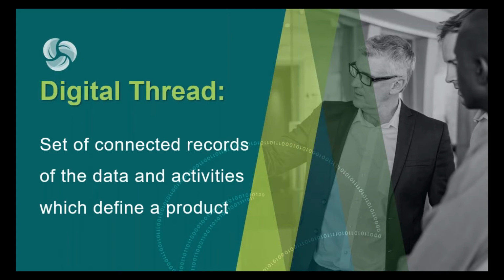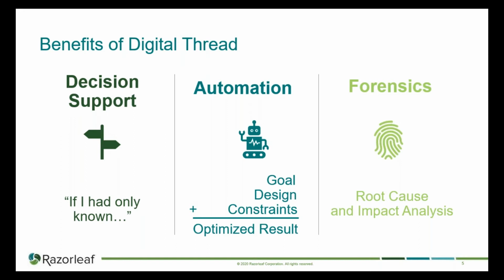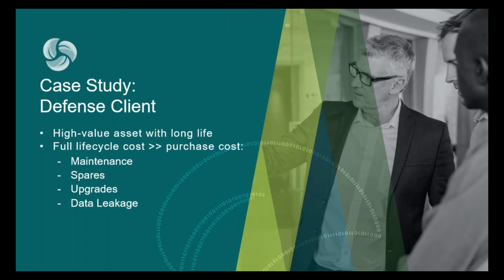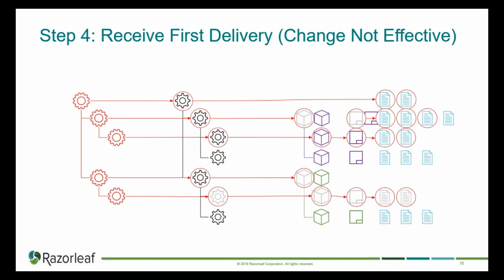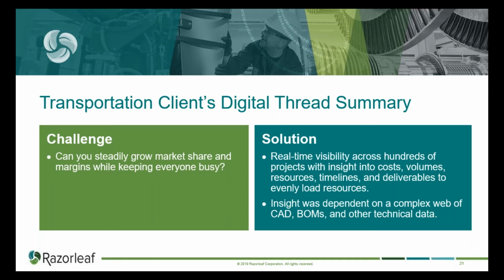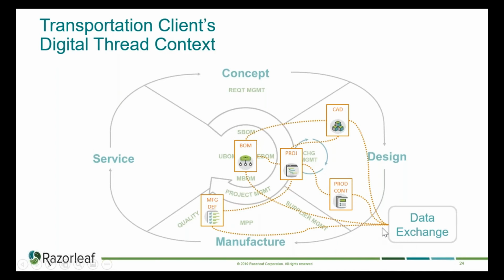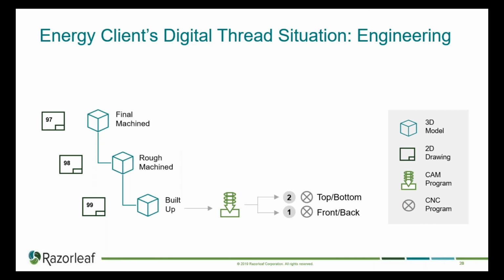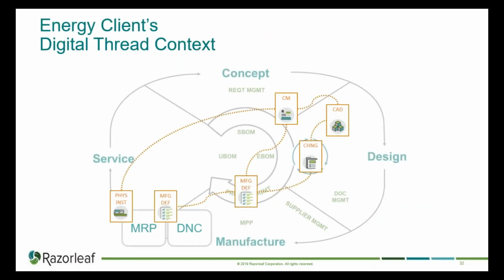3 Ways to Get Started with the Digital Thread Journey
Accelerate your Digital Thread initiative with Razorleaf’s agile methodology.  Our experts will demonstrate how you can incorporate a traceable connected Digital Thread in any size manufacturing organization with three proven uses cases that showcase the benefits of creating and sustaining a Digital Thread.

🍀 𝙁𝙊𝙇𝙇𝙊𝙒 𝙍𝘼𝙕𝙊𝙍𝙇𝙀𝘼𝙁